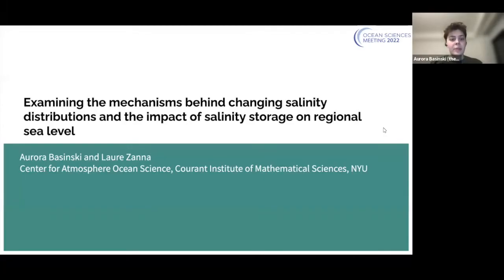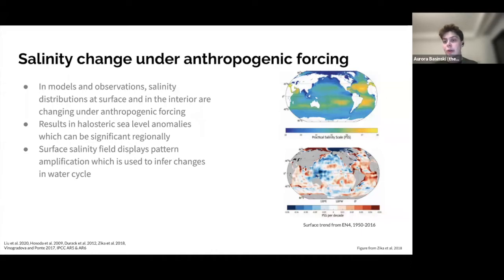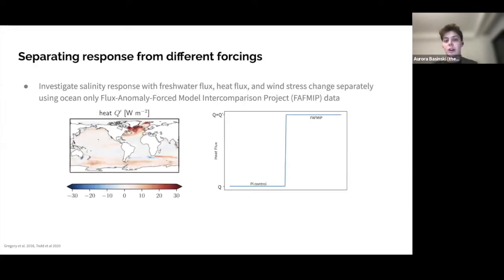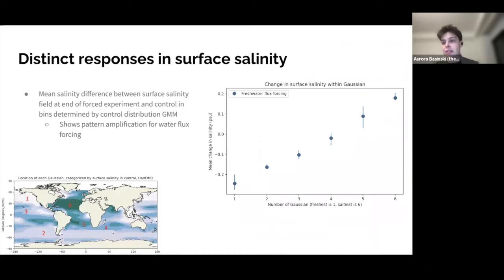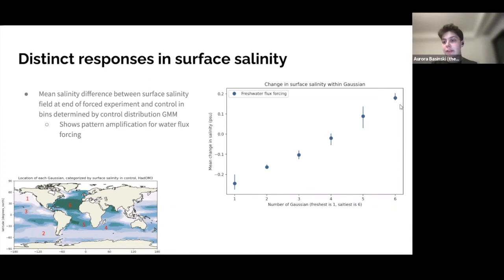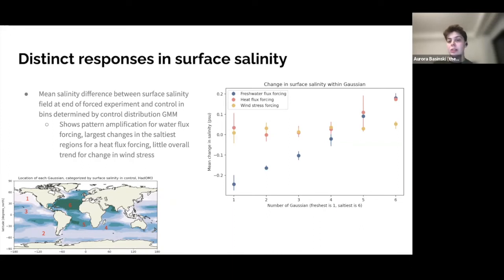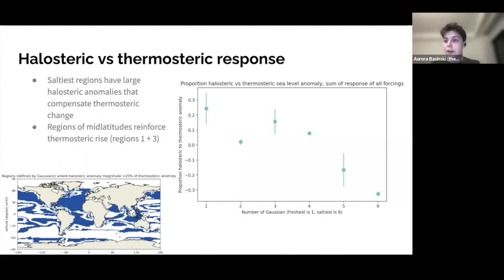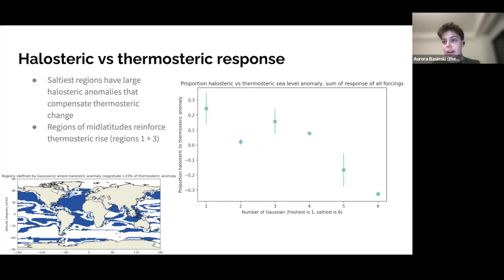OSM22 - Aurora Basinski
Examining the mechanisms behind changing salinity distributions and the impact of salinity storage on regional sea level